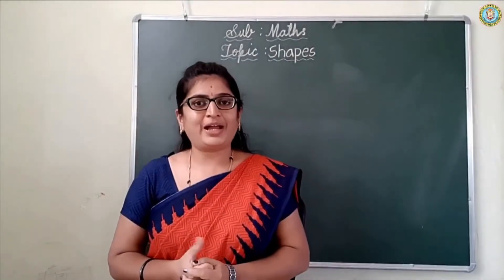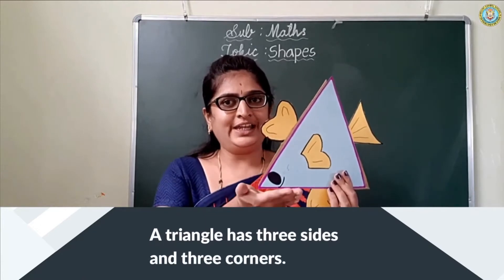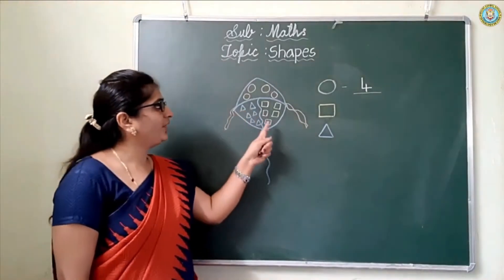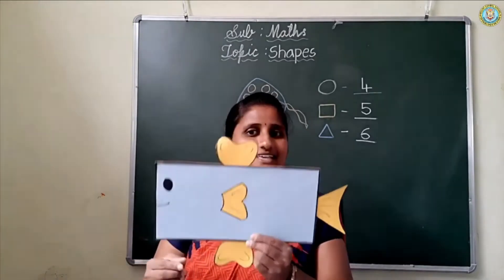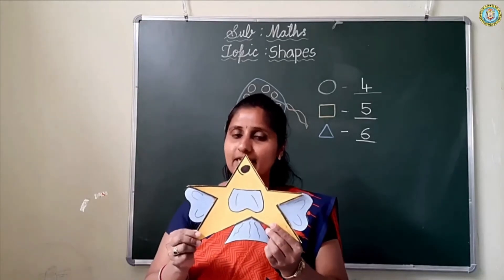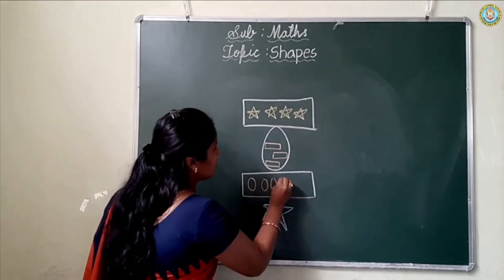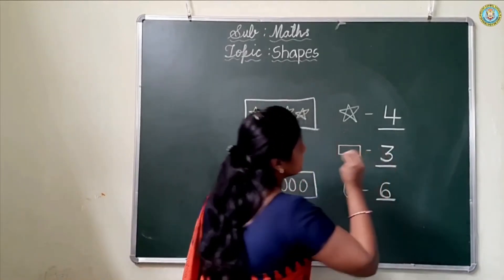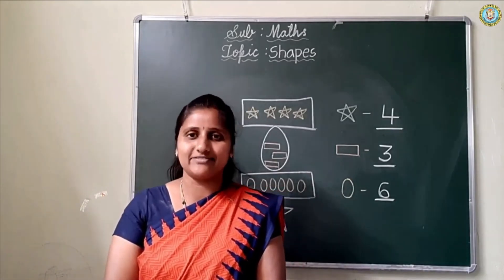LKG - Mathematics - Shapes